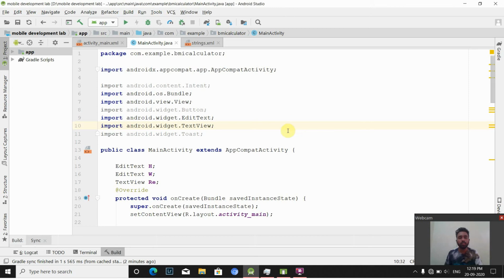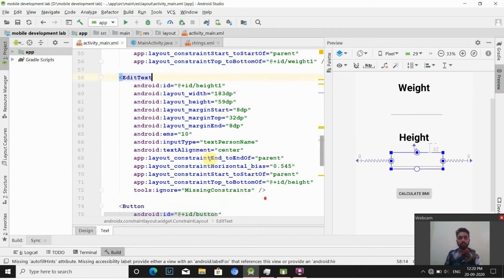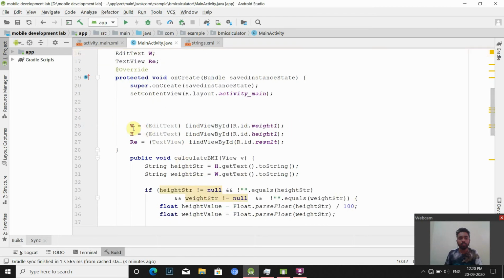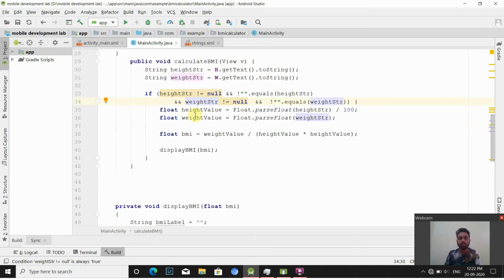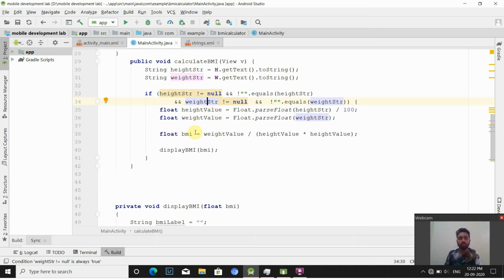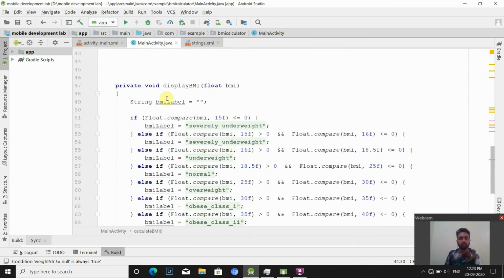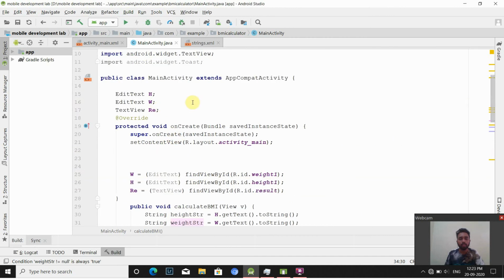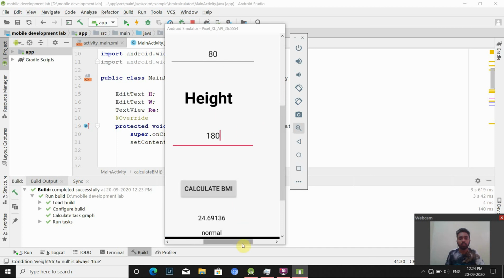Android Exp Lab 1